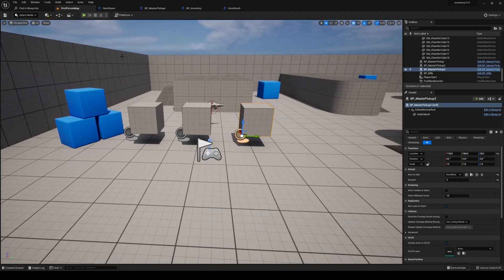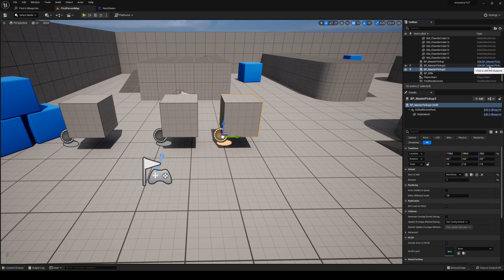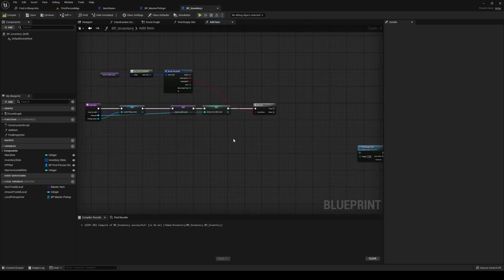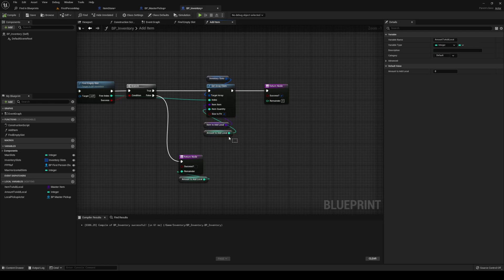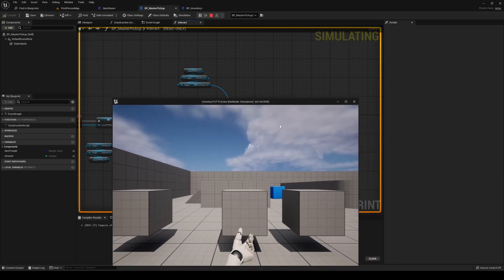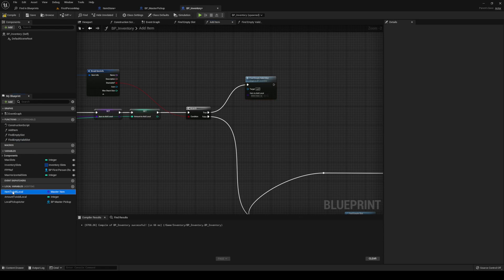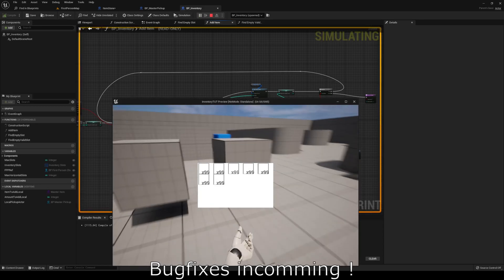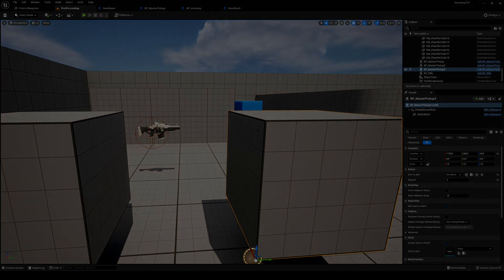Slot-Based Inventory System w/ Drag&Drop - Part 4 - Stacking [UE5 - BP]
Hi! Welcome to the new series: Building an Inventory System !

In part 4 we will be working with stackables and non stackable items !

This Unreal Engine 5 Tutorial is beginner friendly and we will only be using blueprints !

Remember to like this video to pressure me into editing part 5 faster.

There are currently no benefits to do so, but it does mean a lot.
Thanks!